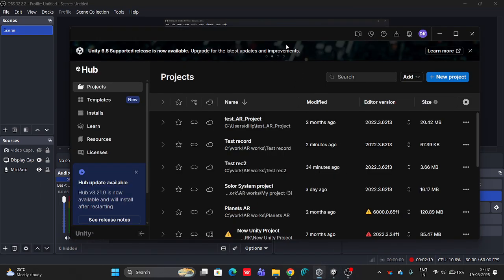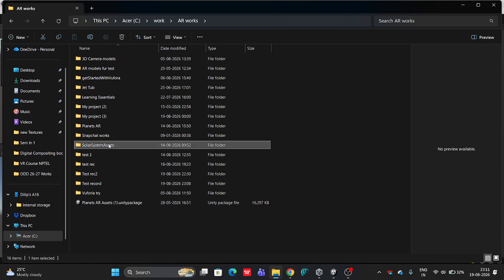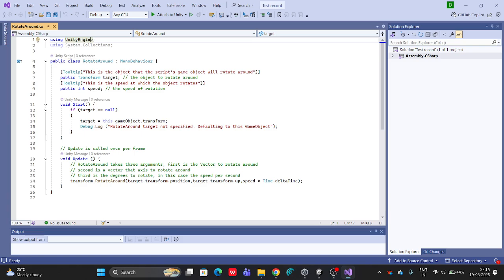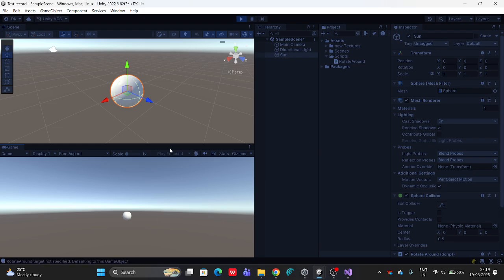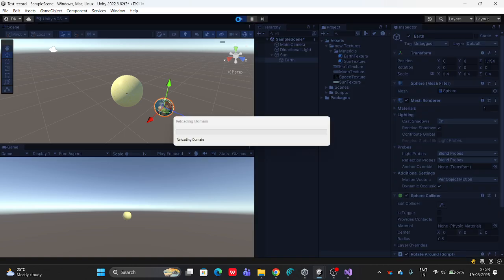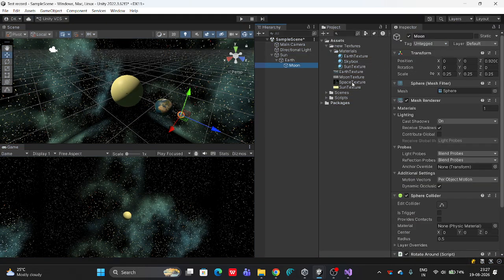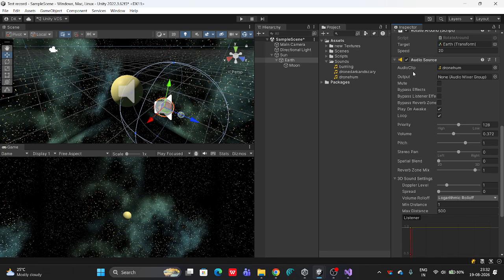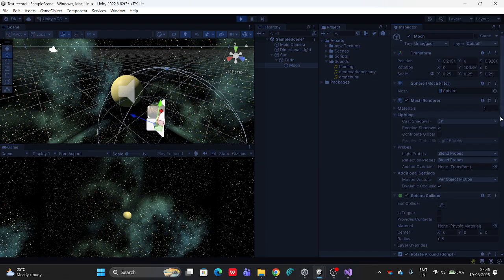Unity software Class 1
Unity software